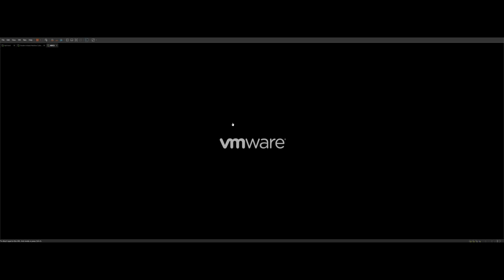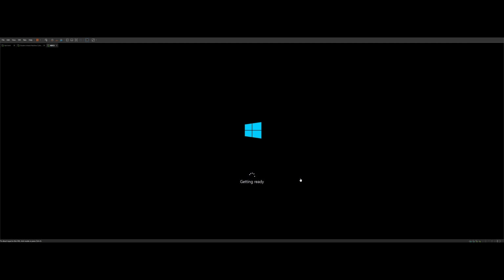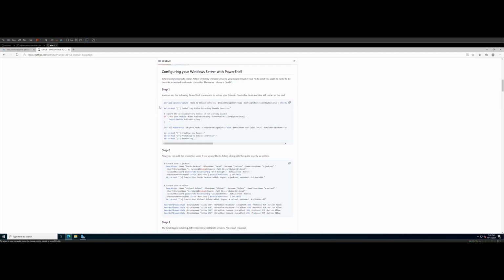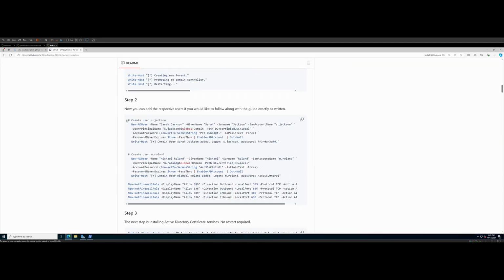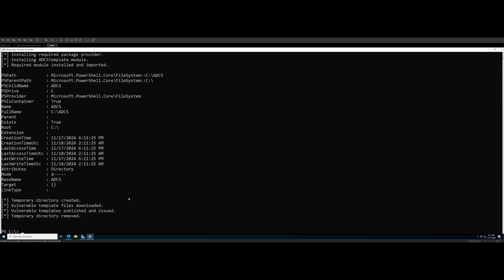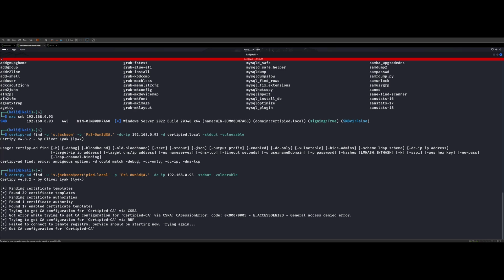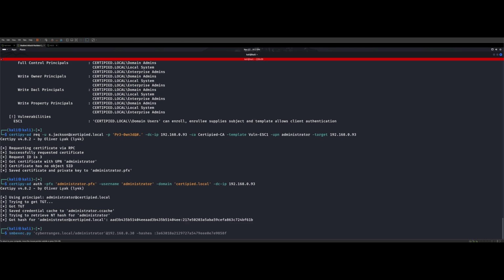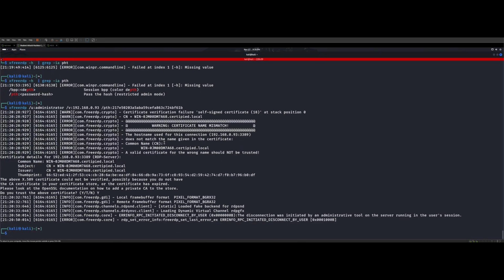ADCS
Get Training